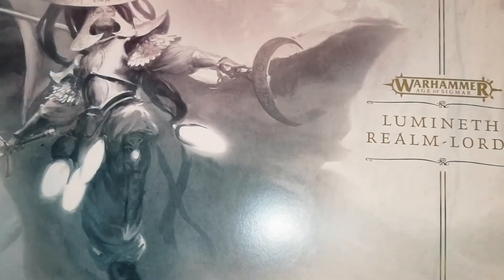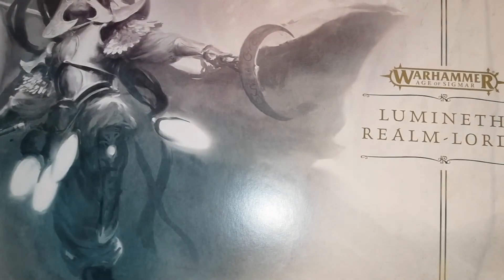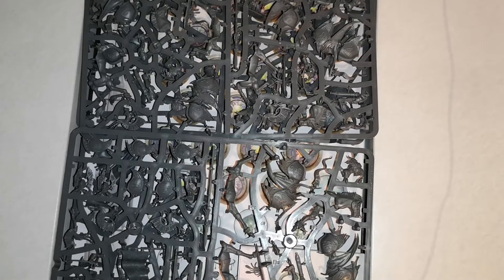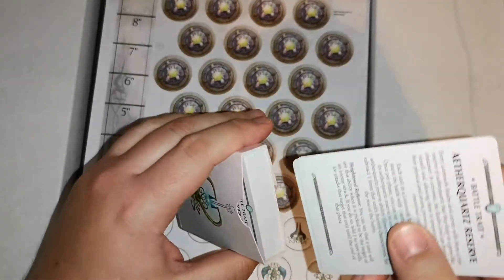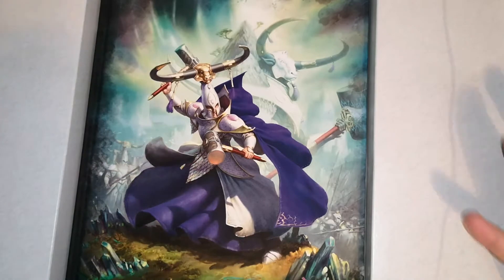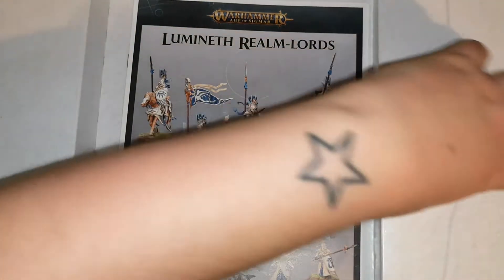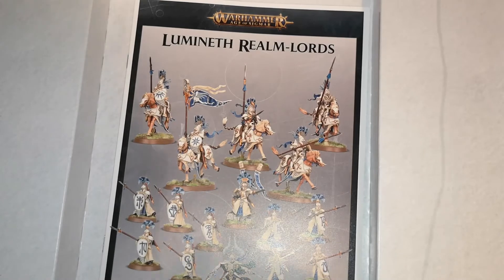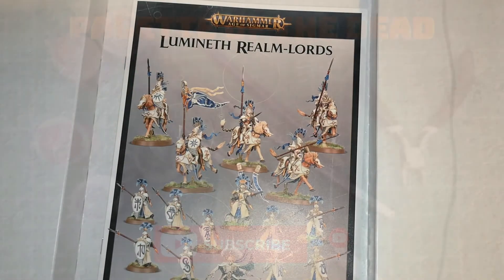Warhammer Age of Sigmar - Unboxing the Lumineth Realm-Lords!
They are new. They come in just one box (so far). They came with the Battletome! They're Aelves!?! That's right I got the brand spanking new Lumineth Realm-lords!